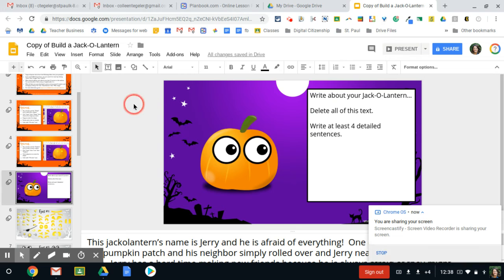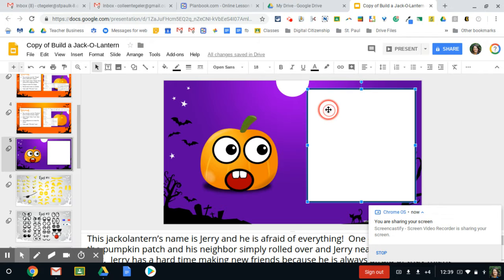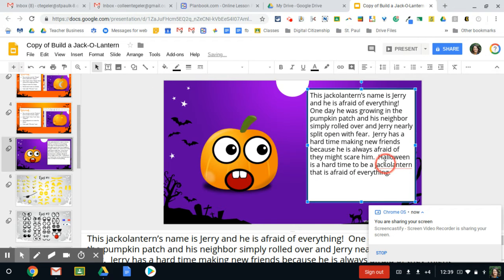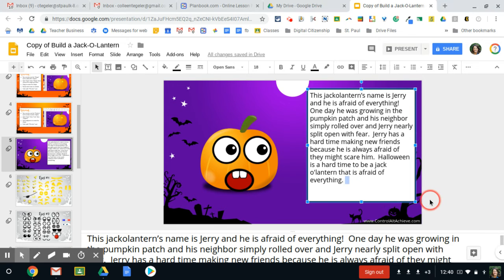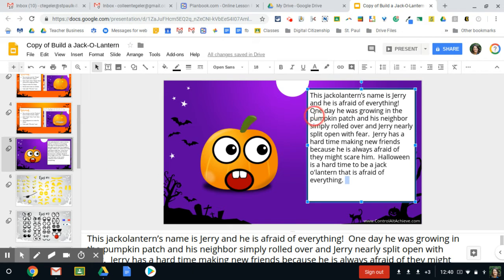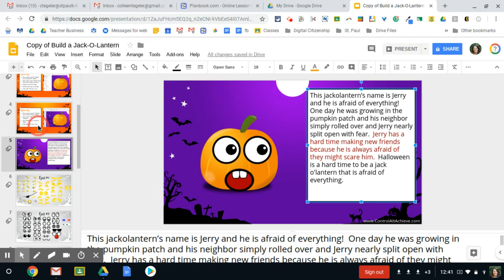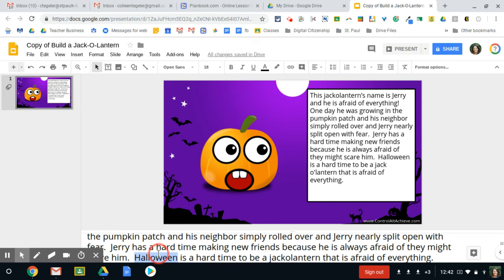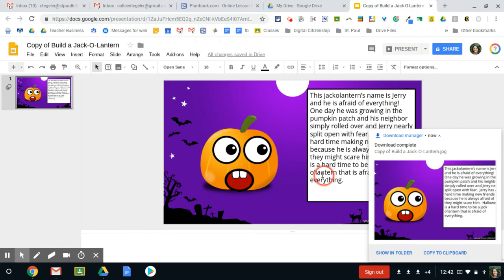Day Two Jack 0 Lantern Project